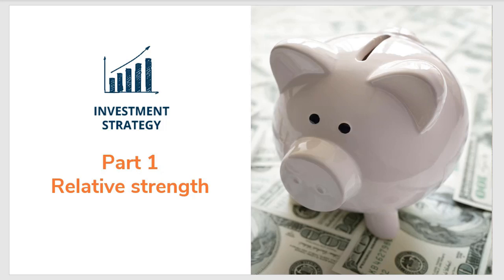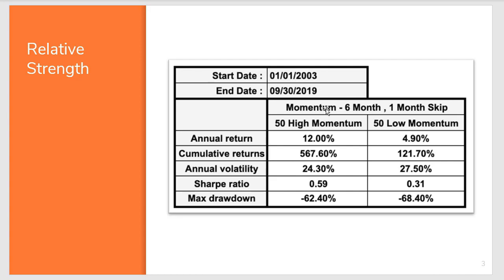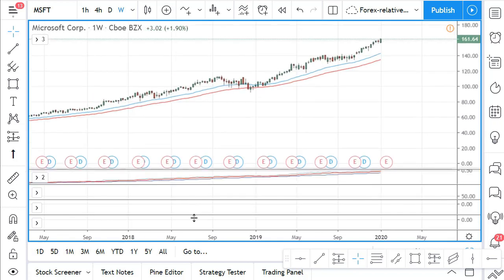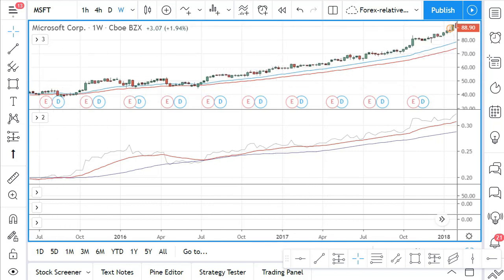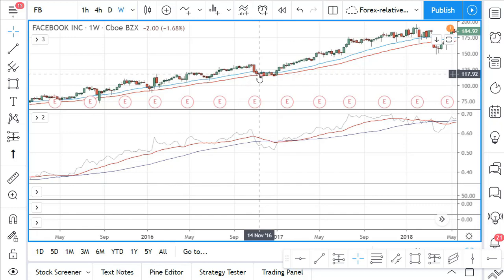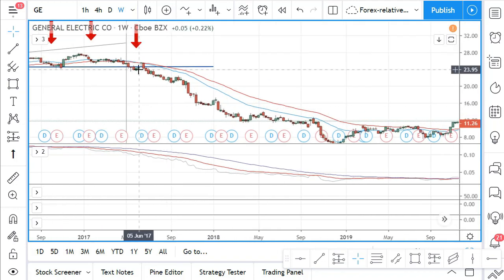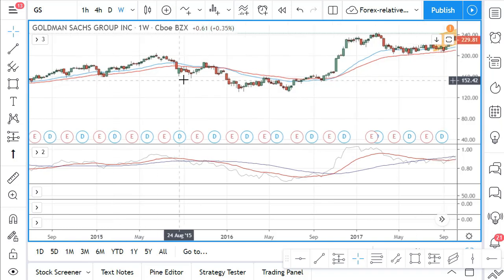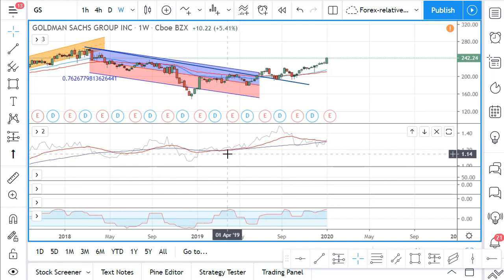How To Beat The Stock Market In 2020 - Learn my strategy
How to beat the stock market in 2020 is one of the questions I have gotten a lot lately. And honestly it is not an easy task to do. But as I have promissed you for a while, I'll be making a series of videos here on the channel all about how I have been beating the stock market for a number of years now. I started investing in 1987 and for the last 12-15 years I have used pretty much the strategy which on average has nettet me 15-17% per year.

The platform I use in the video is Tradingview, and you can find a link to it here: